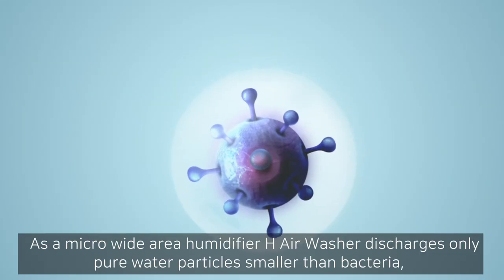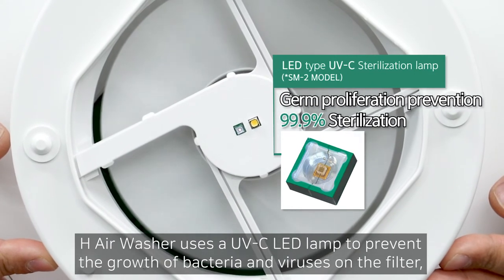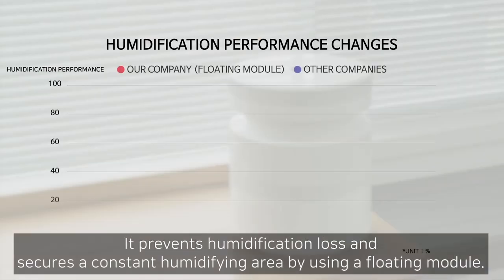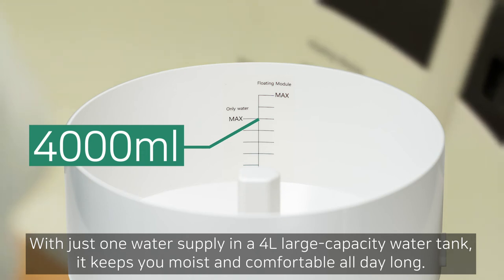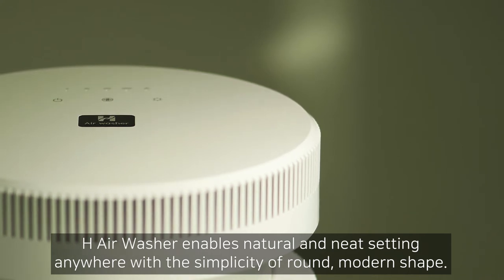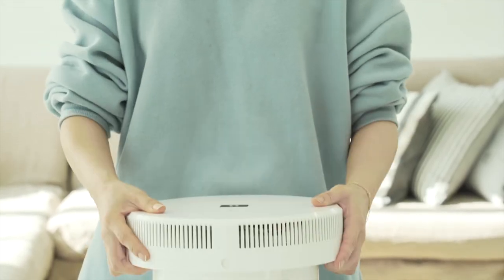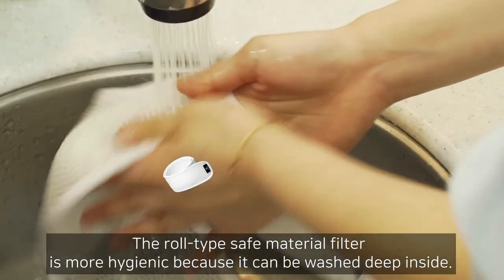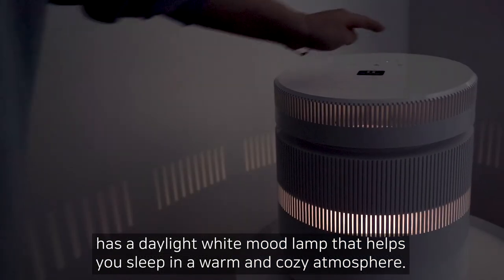H Air Washer Promotional Video